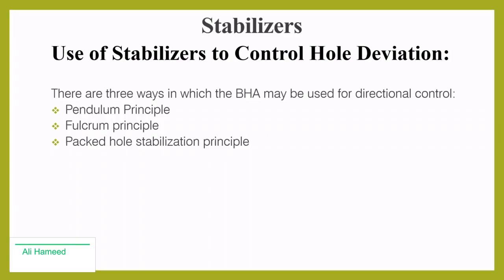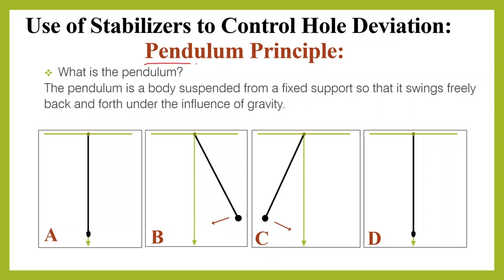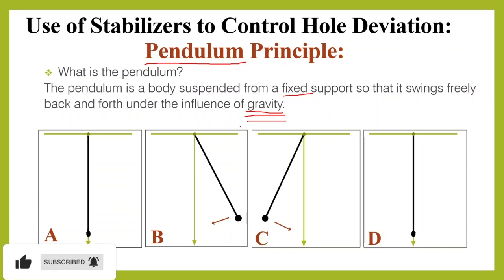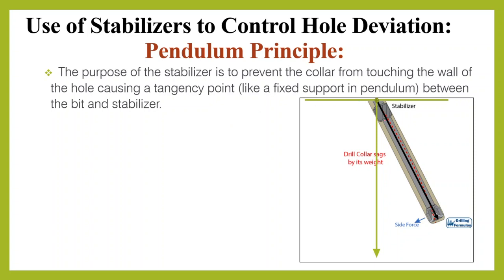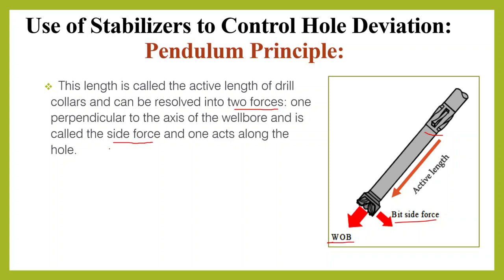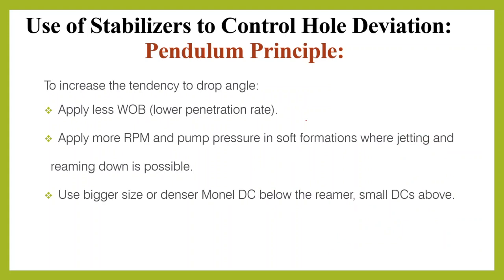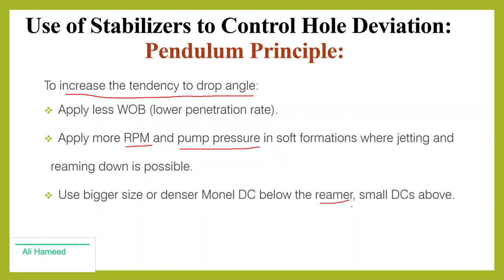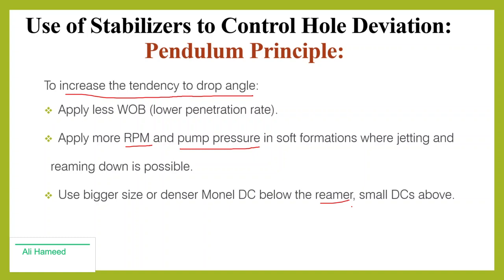(3) Pendulum effect in in drilling operation and BHA design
use of stabilizers to control hole deviation the first way that called a pendulum principle.